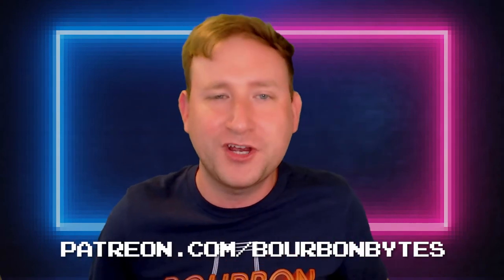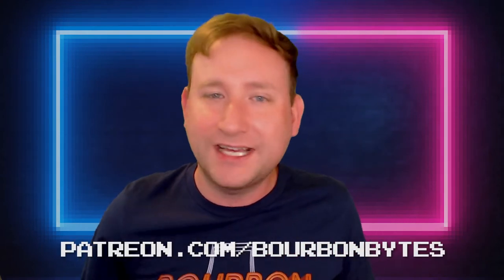Blue Spot 7 Year Old Cask Strength Irish Whiskey - Tasting and Review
I got my hands on a bottle of Blue Spot Irish Whiskey. This 7yr Cask Strength release from Midleton is the latest in the Spot lineup. Is this Single Pot Still Irish Whiskey better than Redbreast? Find out in my first impressions review.